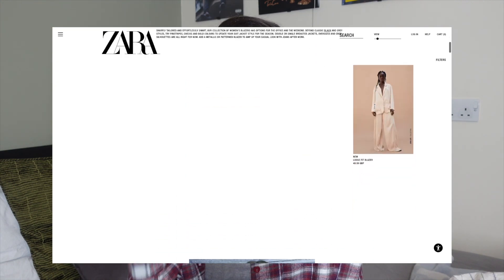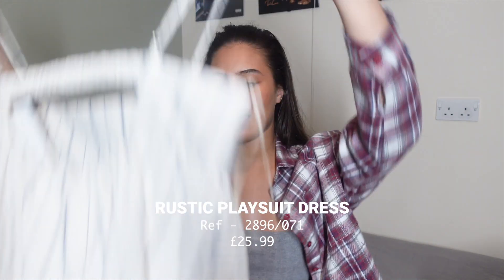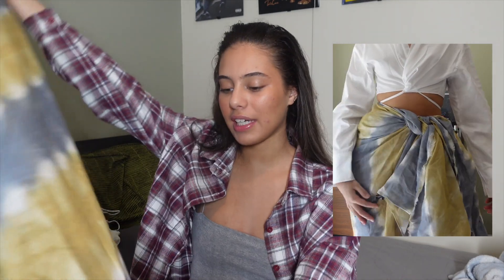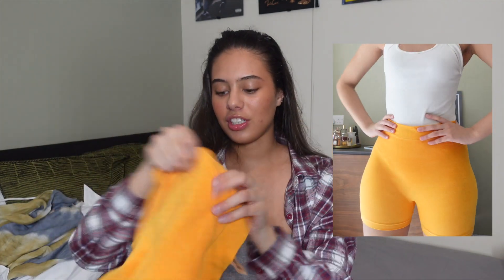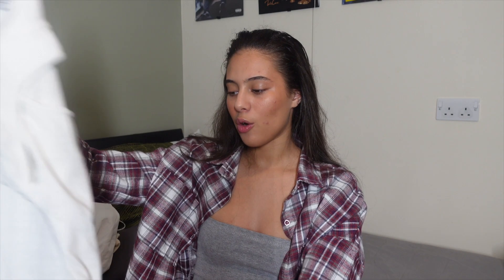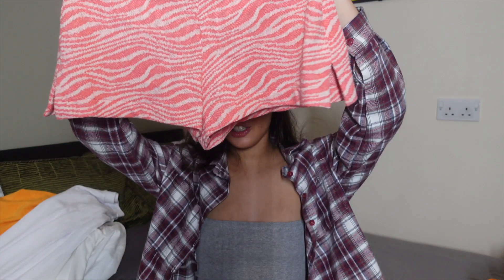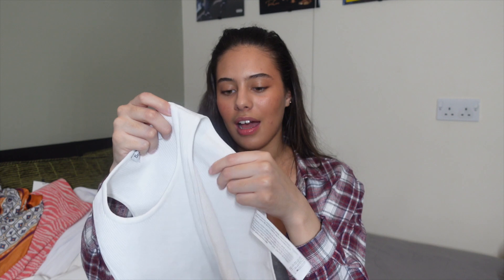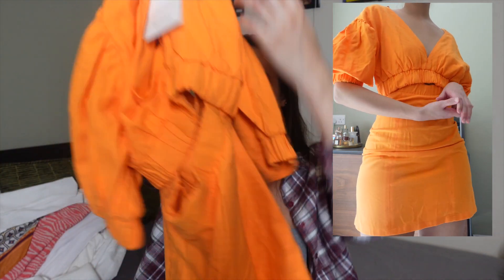MINI ZARA & BERSHKA TRY ON HAUL | Jessica Pimentel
Here for the fashion! Just me trying on a few Zara & Bershka finds for spring summer. I have many more to come, thinking of doing a lookbook next. What do you think?